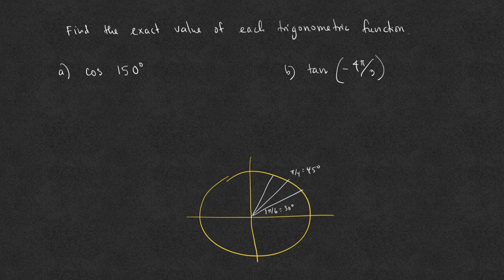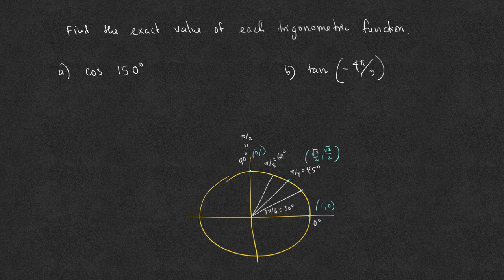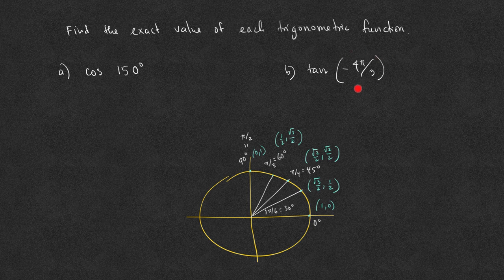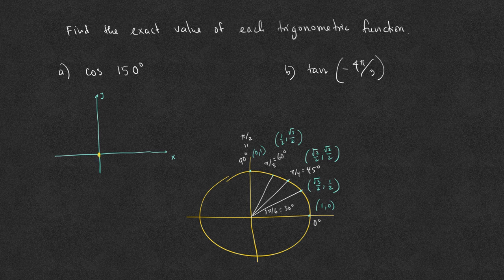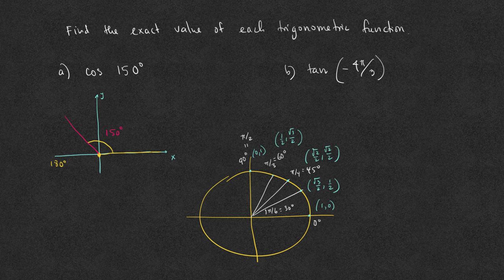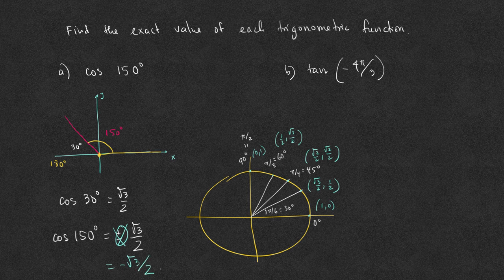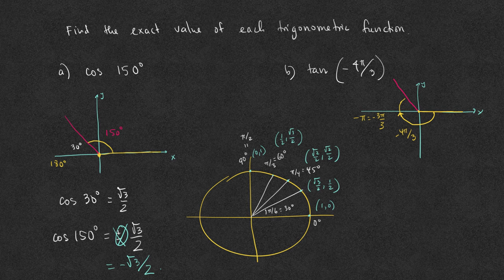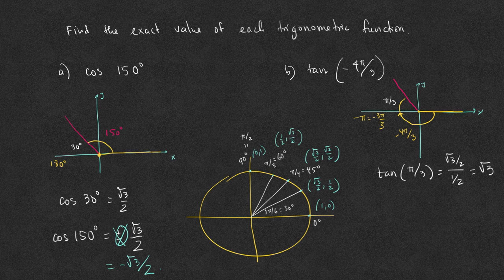M98s0603 exact trig value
exact trig value